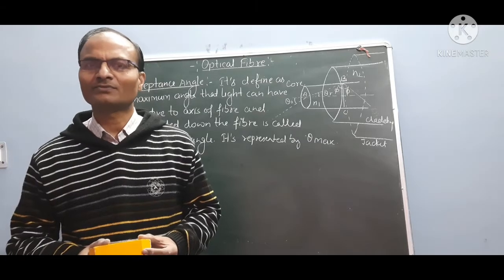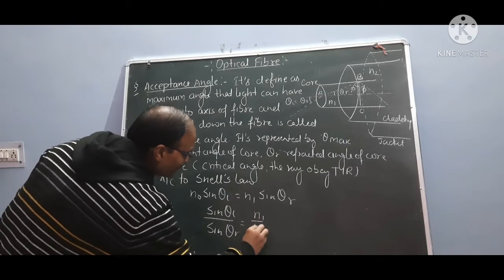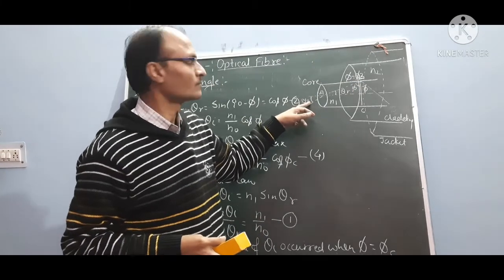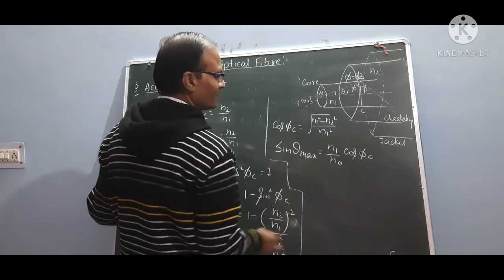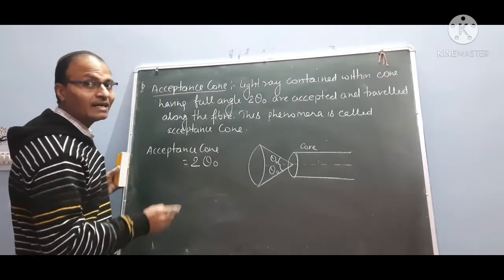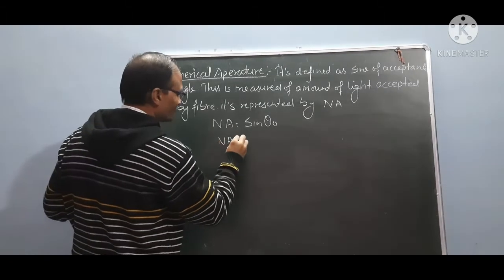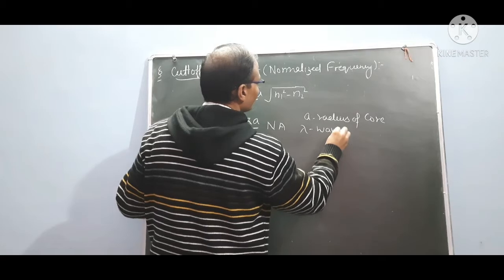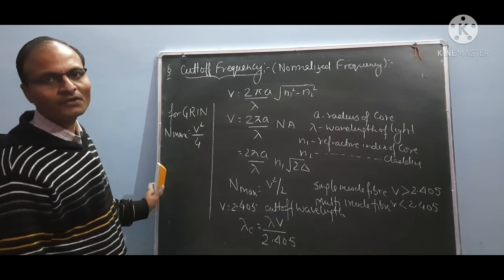Acceptance angle, Acceptance Cone,Numerical Aperture, Normalized Frequency in optical fibre